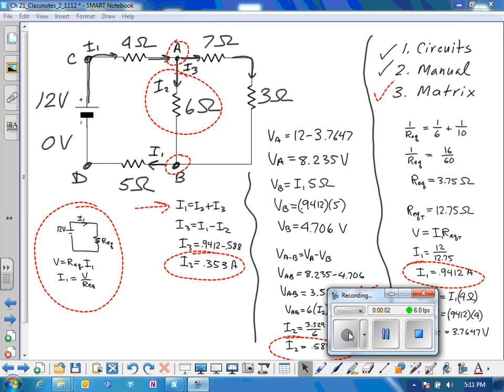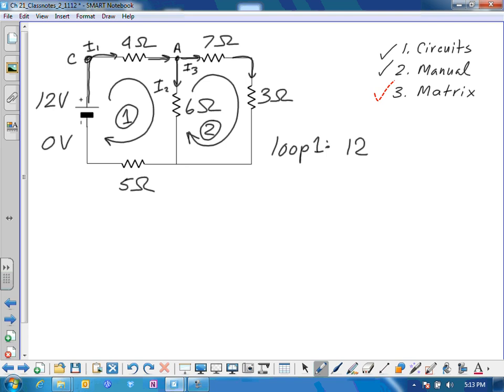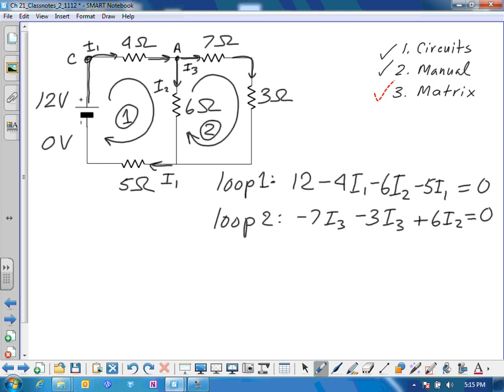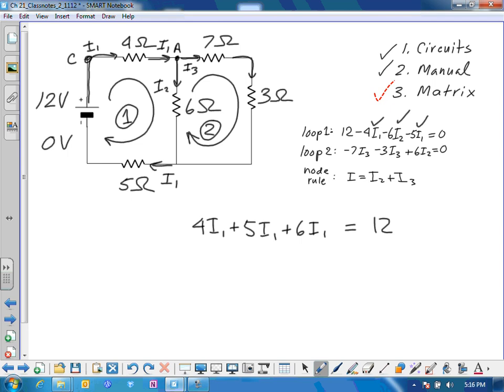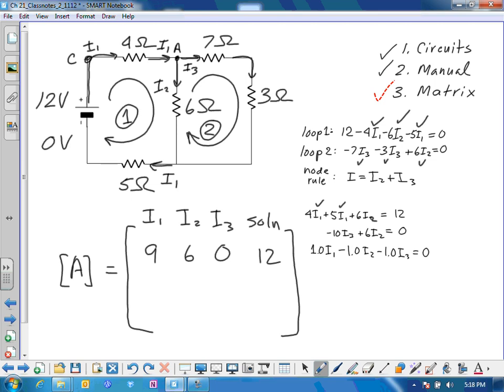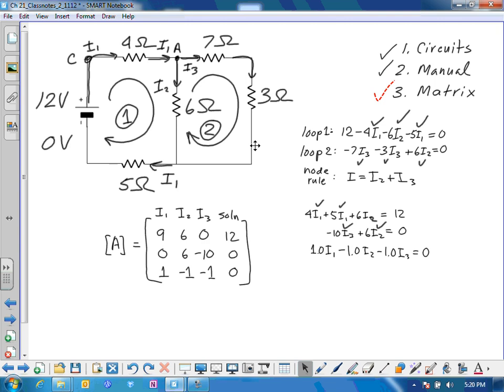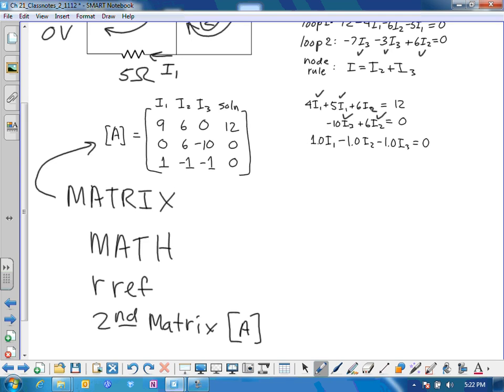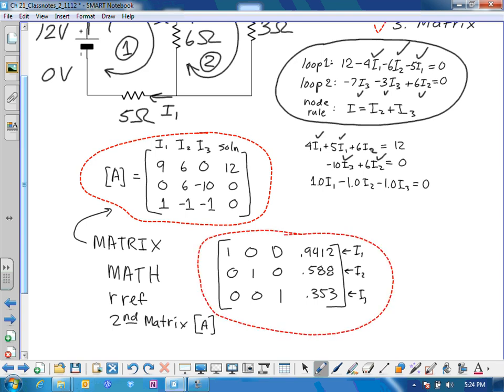Circuit_Calc_Matrix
Matrix method for circuit analysis using TI calculator (rref function).